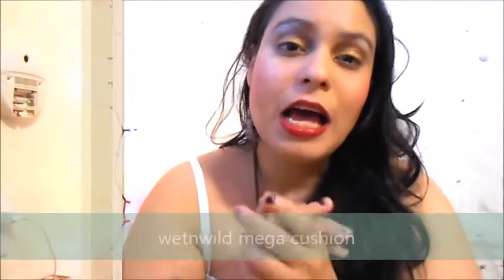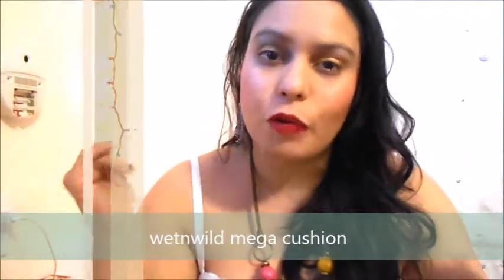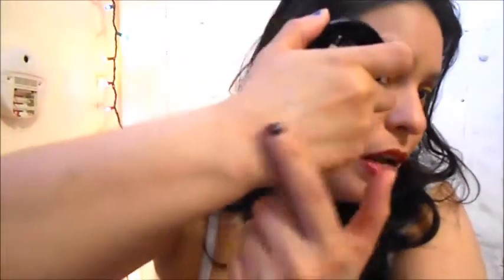MegaCushion Contour-Cafe` au Slay! & highlight review /Demo